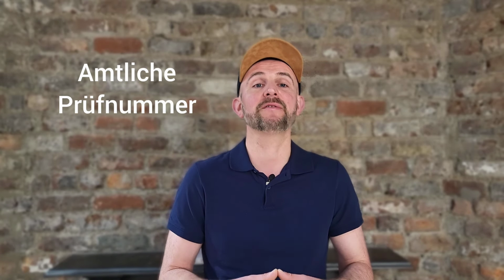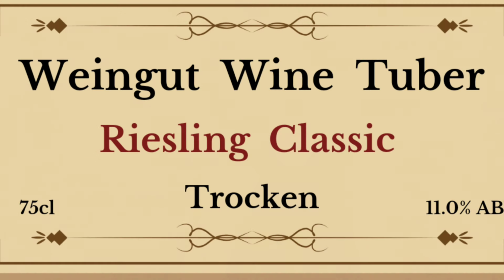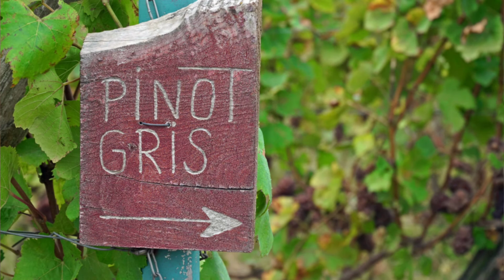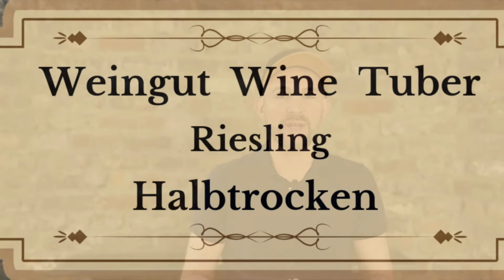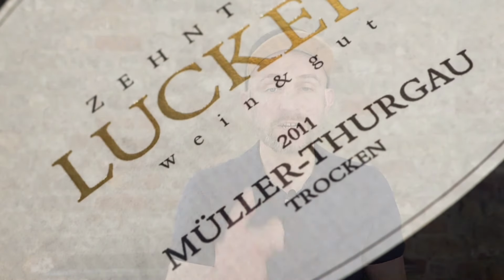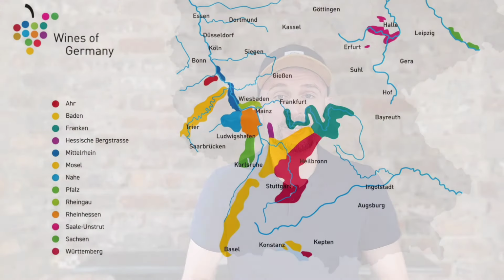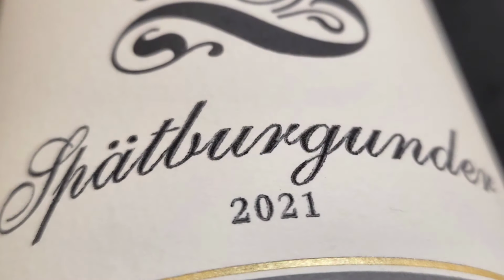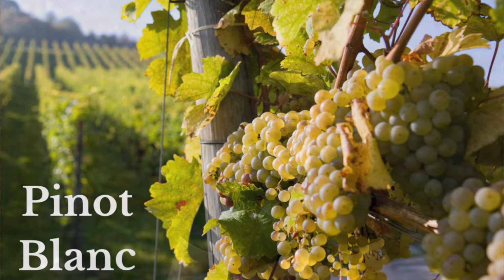German wine terms explained. How to read German wine labels?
German Wine Law explained in detail.

German wine terms that you need to know:
AP Amtliche Prüfnummer
Auslese
Beerenauslese
Classic
Eiswein
Erste Lage
Erstes Gewachs
Grauburgunder
Grosse Lage
Gustabfullung
Feinherb
Gutswein
Halbtrocken
Kabinett
Landwein
Liebfraumilch
Muller-Thurgau
Ortswein
Perlwein
Pradikatswein
Qualitstswein
Riesling
Sekt and Winzersekt
Spatburgunder
Spatlese
Trocken
Trockenbeerenauslese
Weingut
Weissburgunder
VDP classification